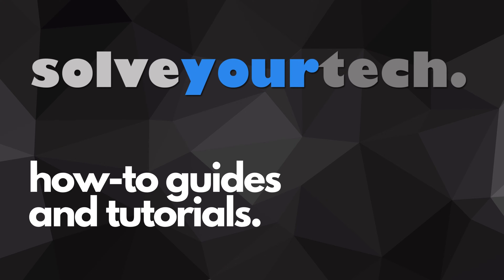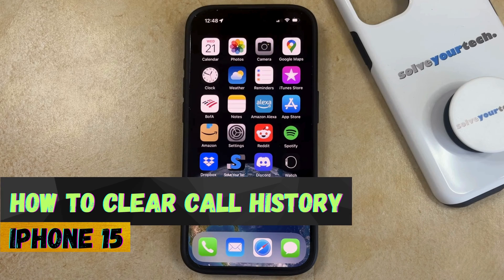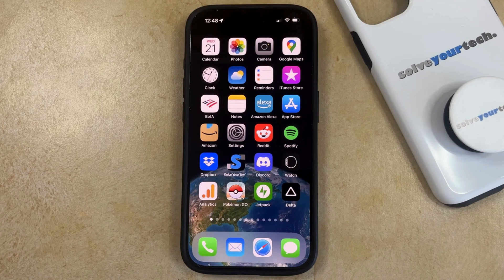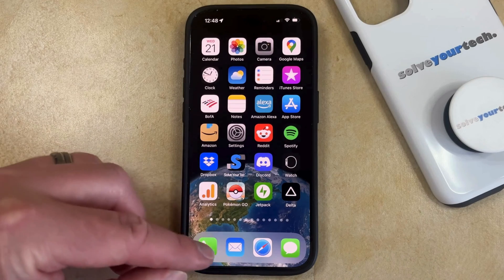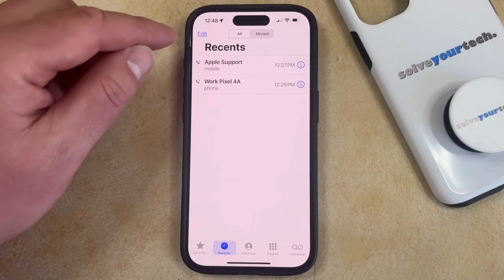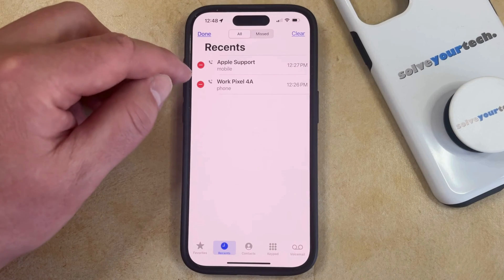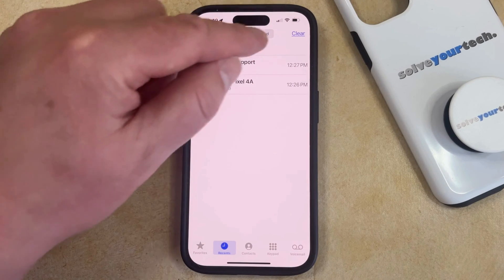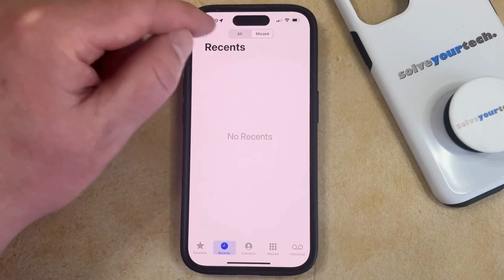How to Clear Call History on iPhone 15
This video will show you how to clear call history on iPhone 15. Once you complete this tutorial, you will know how to delete the call log on your device.

You can clear the iPhone 15 call history with the following steps:

1. Open the Phone app.
2. Choose the Recents tab.
3. Tap Edit at the top-left, then Select.
4. Touch Clear at the top-right.
5. Tap Clear All Recents.

Alternatively, you could tap the red circle to the left of an individual call, then tap the trash can icon to only delete some of your calls.

00:00 Introduction
00:14 How to Clear Call History on iPhone 15
00:57 Outro

Related Questions and Issues This Video Can Help With:

- How to Clear Call History on iPhone 15 Mini
- How to Clear Call History on iPhone 15 Plus
- How to Clear Call History on iPhone 15 Pro
- How to Clear Call History on iPhone 15 Pro Max